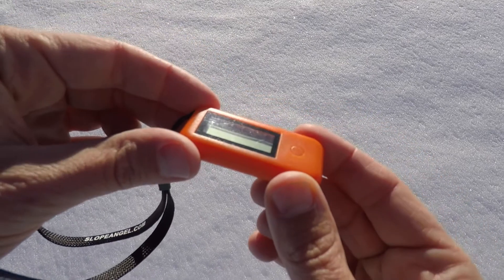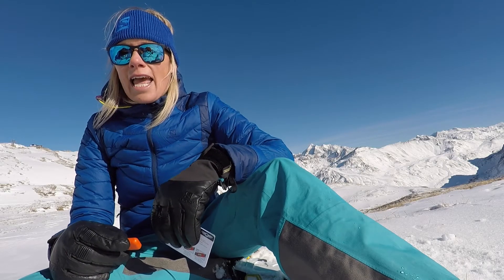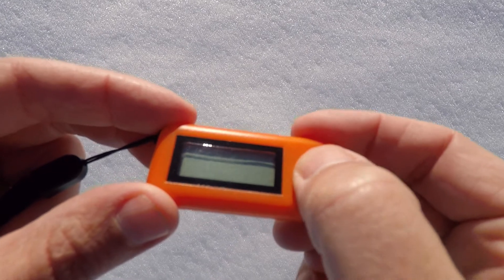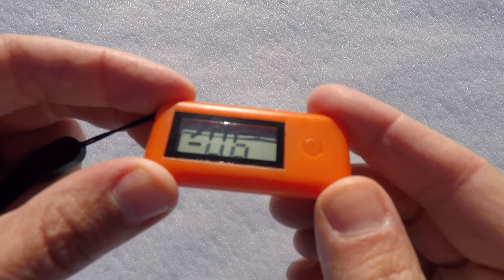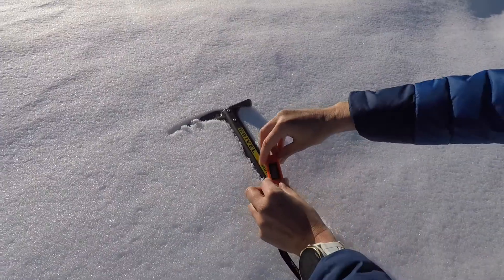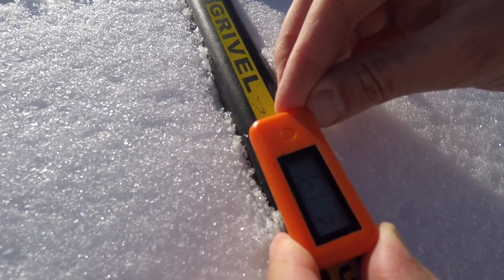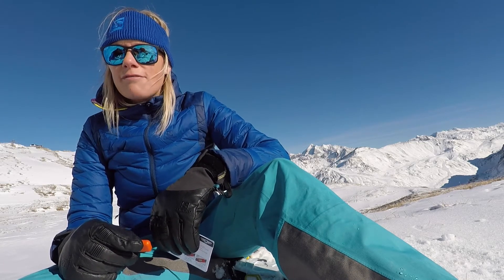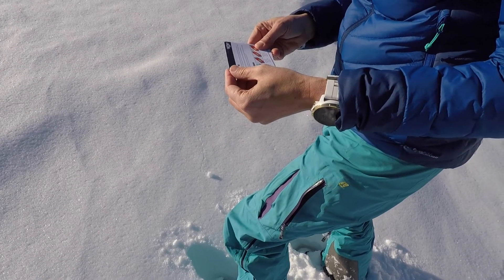Slope Angel - Measures Slope Angle/Air Temp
Slope Angel is an essential aid that enables assessment of the safety of the terrain when skiers, mountaineers, hikers and rescue teams venture into the mountains away from marked pistes and trails.

Two of the vital factors in identifying avalanche terrain/risk are slope angle and air temperature.

Slope Angel is an digital inclinometer and thermometer, designed to accurately measure mountain slope gradients between 0° to 90° and air temperature °C and °F.